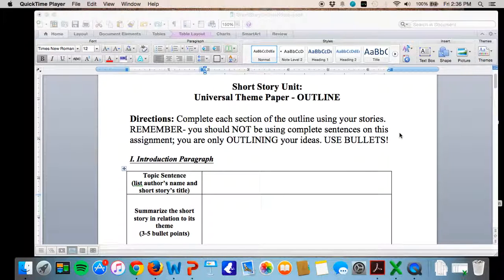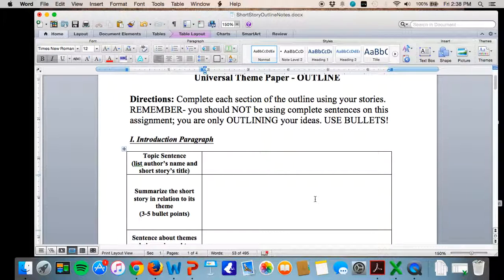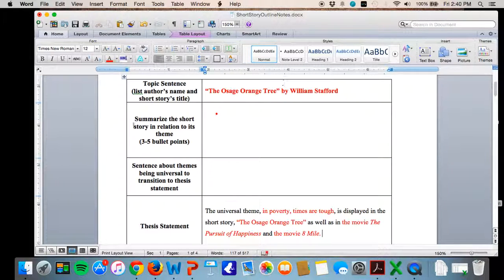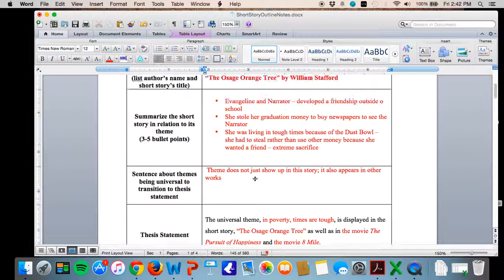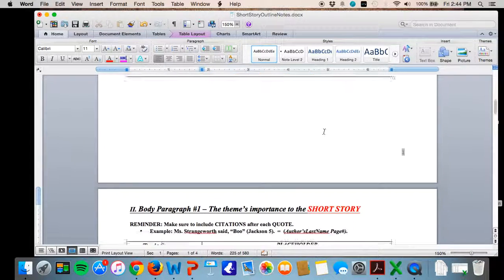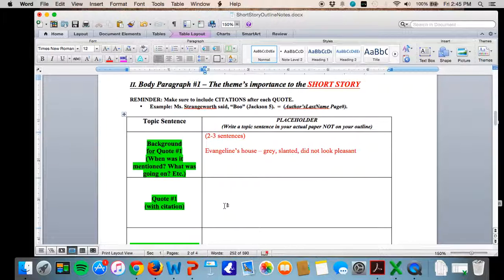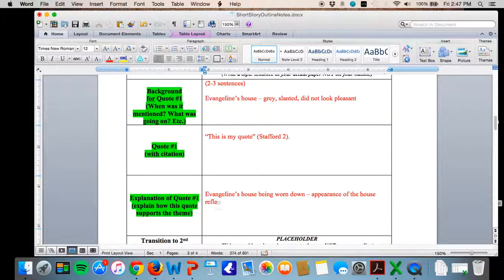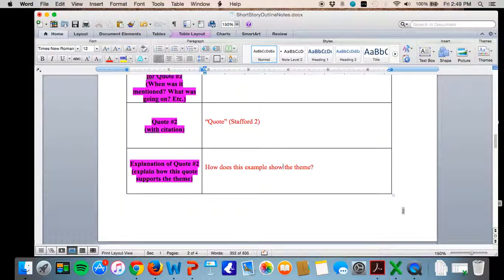Short Story Theme Paper Directions - Part 1